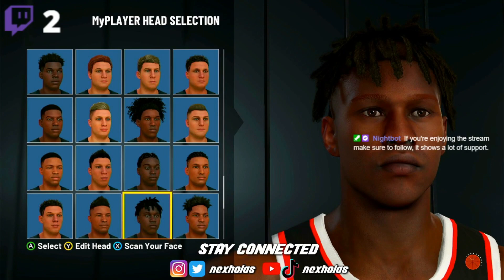THE BEST DRIBBLE GOD FACE CREATION ON NBA 2K22! LOOK LIKE A DEMIGOD FROM 17!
Snapchat ➔ necondahood
Tik Tok ➔ Nexholas

THE BEST DRIBBLE GOD FACE CREATION ON NBA 2K22! LOOK LIKE A DEMI GOD FROM 17!

- NBA 2K21 BEST FASTEST DRIBBLE MOVES

this one-handed jumpshot doesn’t miss! best jumpshot on nba 2k21 after patch 4! never miss again...